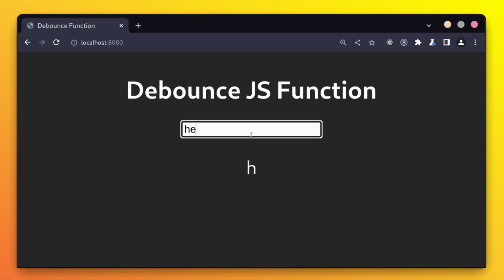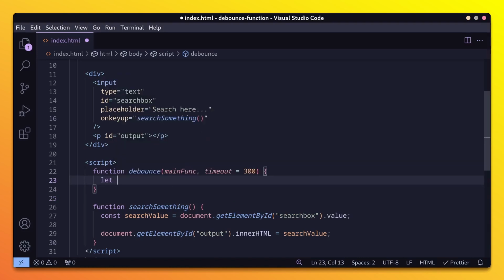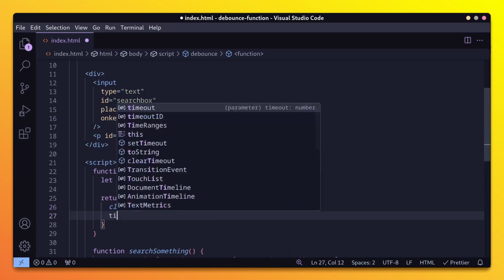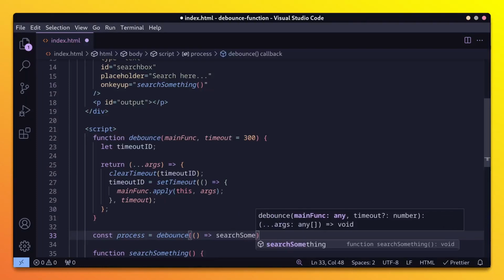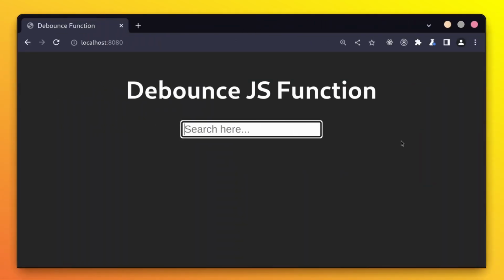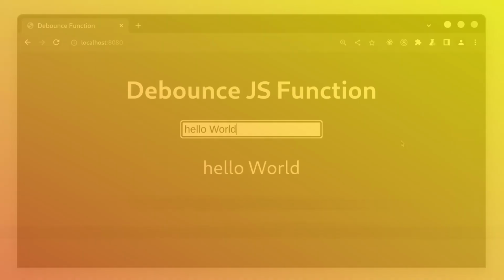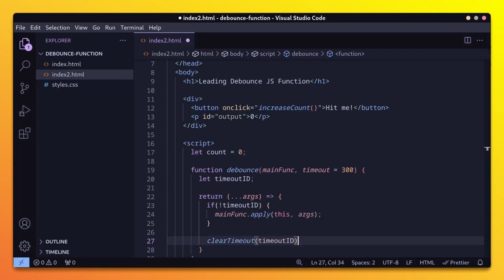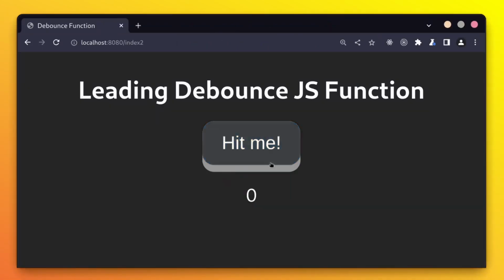Debounce Functions in Javascript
Sometimes you need to debounce the function call of an search field or a button. I will show you how to easily do that in vanilla Javascript.

## Chapters
00:00 Intro
00:09 Debounce input field
01:24 Hint for React users
01:35 Debounce leading calls
02:14 Outro